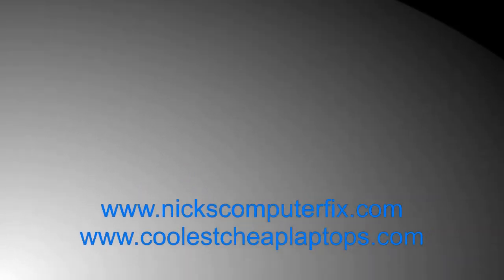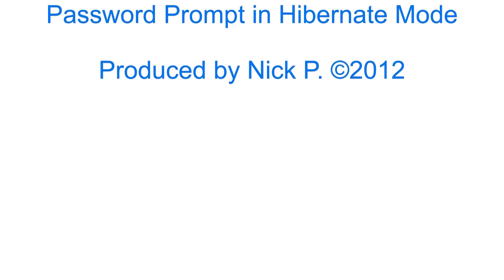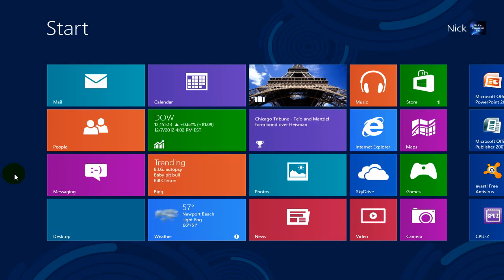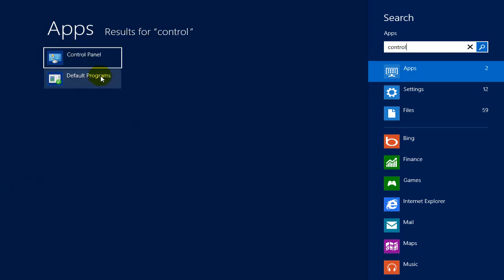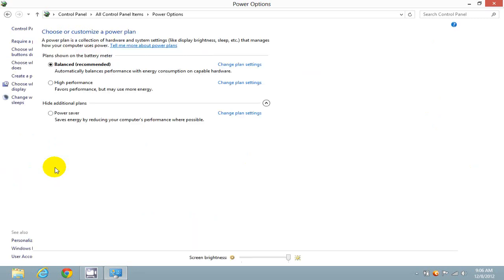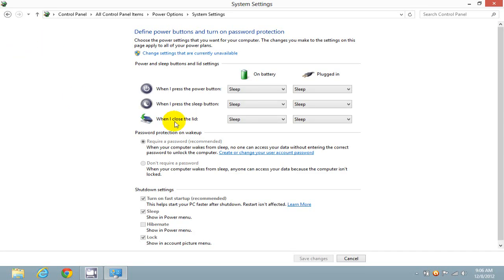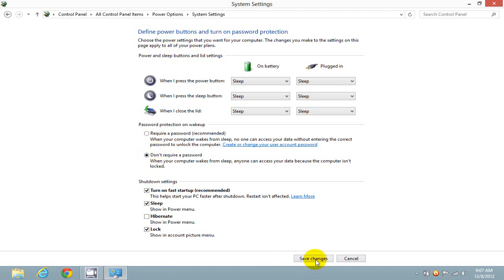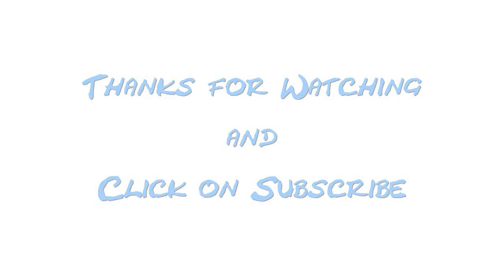Windows 8 Hibernate - How to Disable Password Prompt - Windows 8 Tricks -Easy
In this video learn how to quickly disable Windows 8 Hibernate/Sleep password prompt. In this Windows 8 how to use video you see that it only takes a few mouse clicks to turn off the hibernate password prompt. To turn off Windows 8 sleep mode just follow these few easy clicks.

Please NOTE: You need to be authorized & connected to your network first. This DOES NOT give you a password to a network or to a computer system that you are not authorized to use. You must be able to successfully log into your computer system first before the steps in my video will work for you.